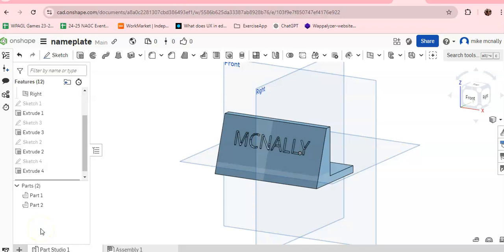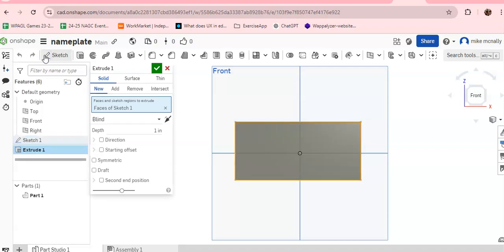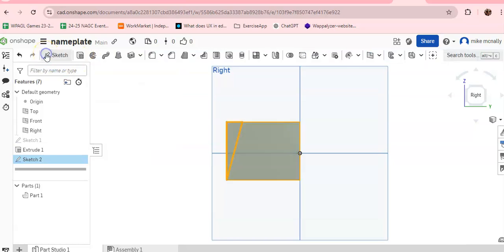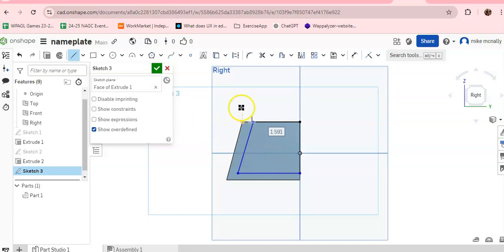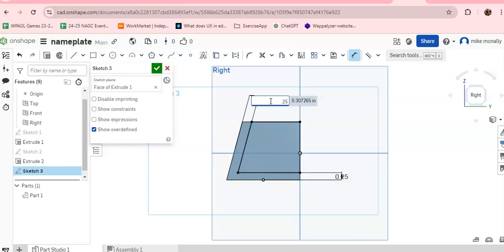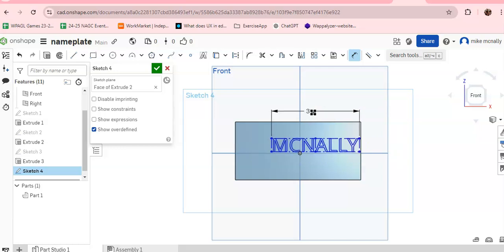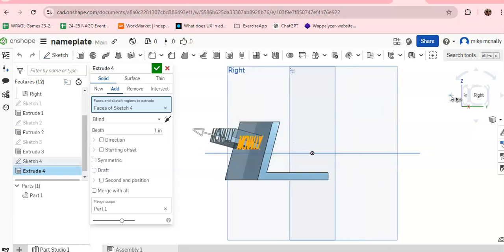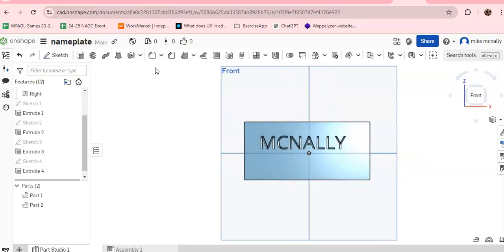NamePlate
This video shows the steps to make a simple desktop nameplate.